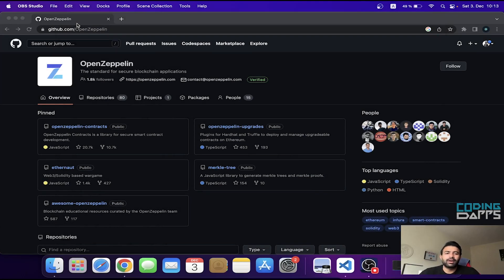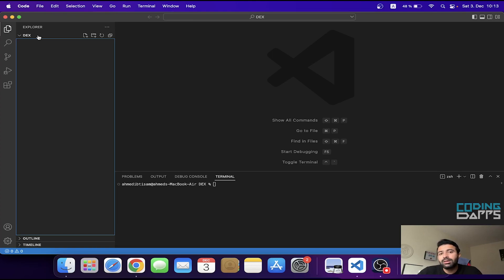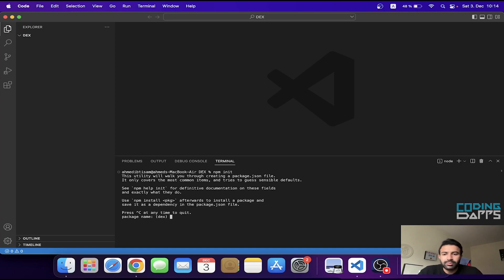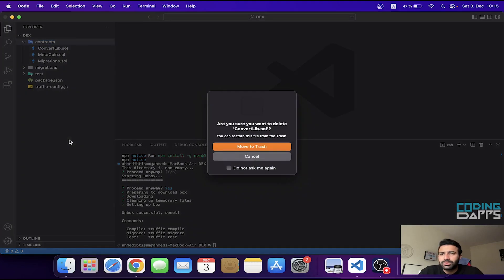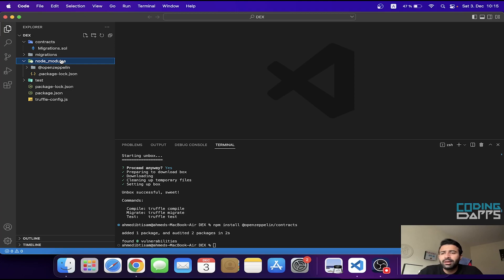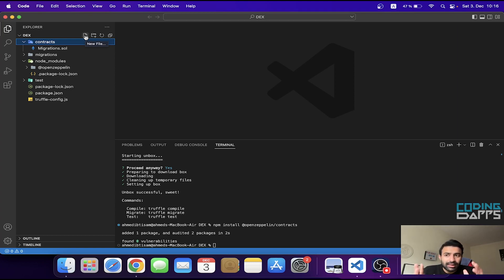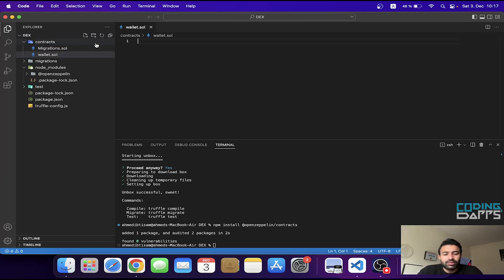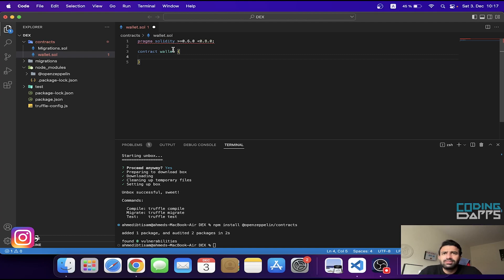Building a Wallet Contract for Decentralised Exchange. Part Two.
From this video, We are going to start the development process for decentralised exchange. We will be building multiple smart contracts from now on wards.

The first contract will be the wallet contract. This contract is going to store the token information and updating the balances for each token. It will also contain different function's to add and remove ERC20 tokens.

One tutorial video will be released every week.